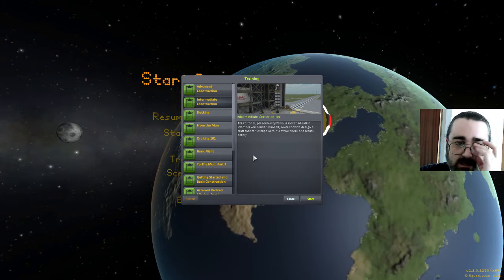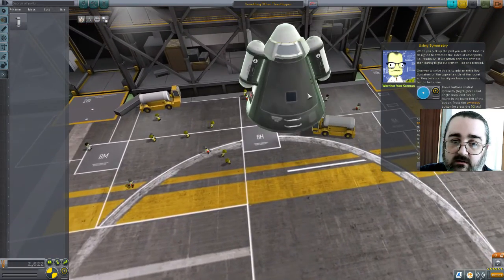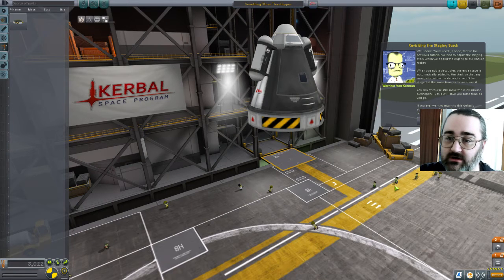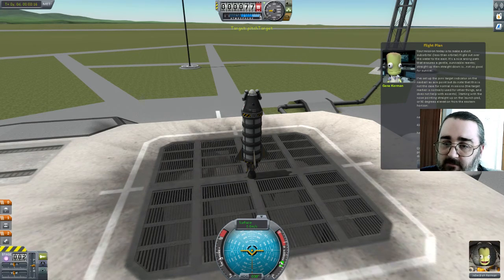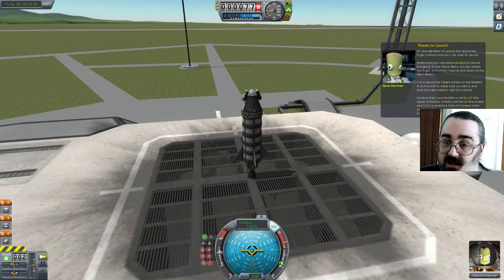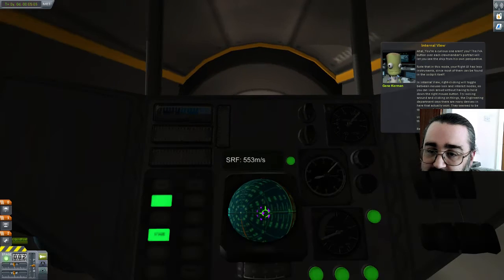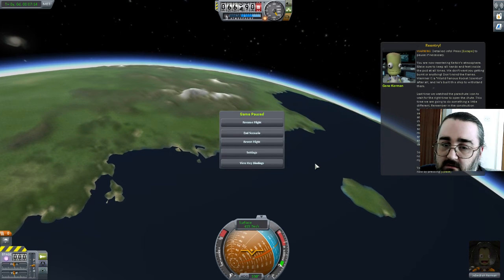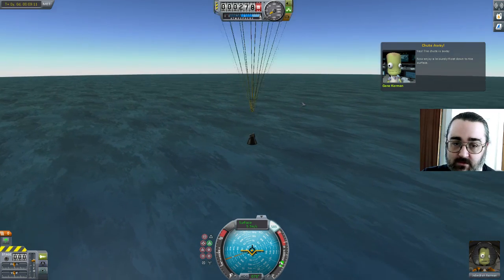Kerbal Space Program: Intermediate Construction and Suborbital Flight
More Kerbal tutorial goodness!  They are still in an odd order, but I think I can vaguely work out which ones to do next.